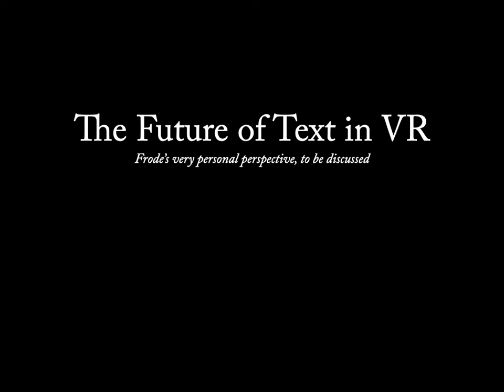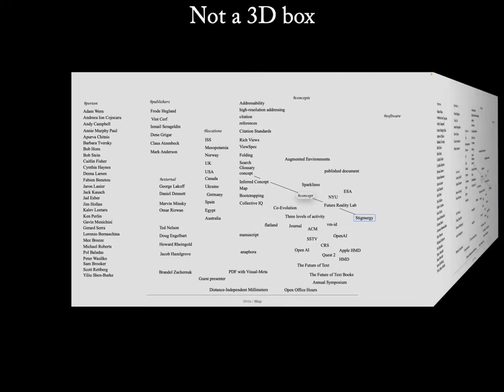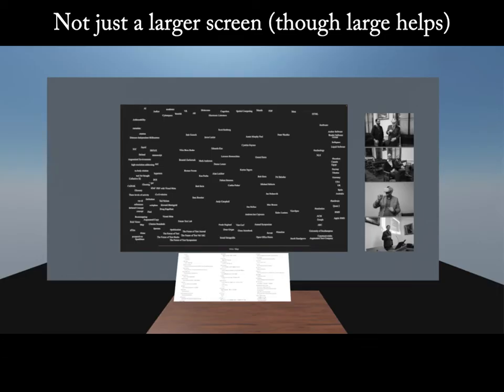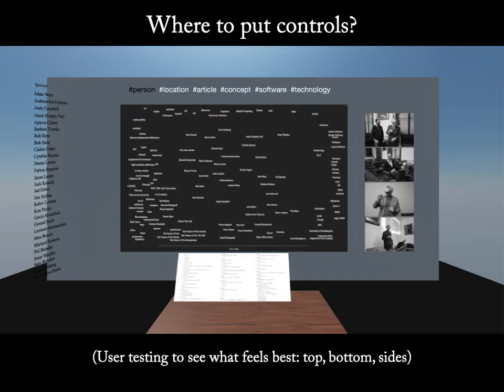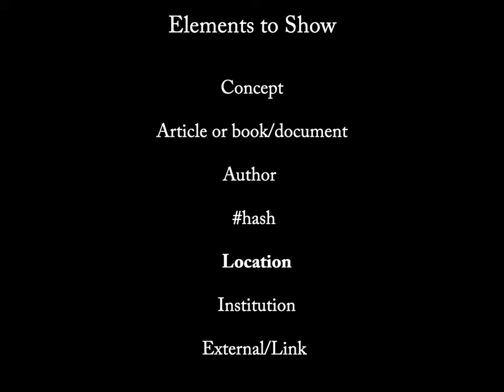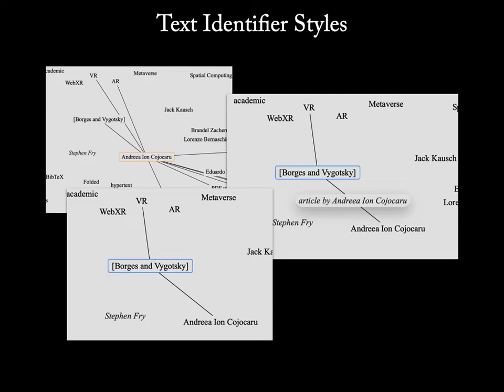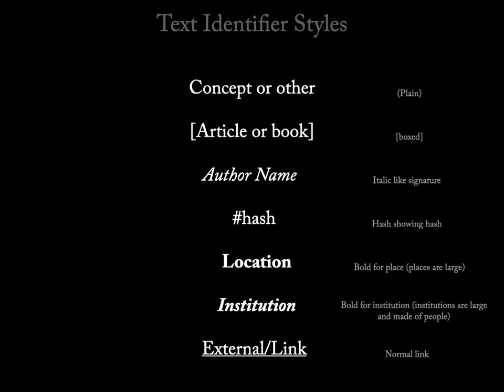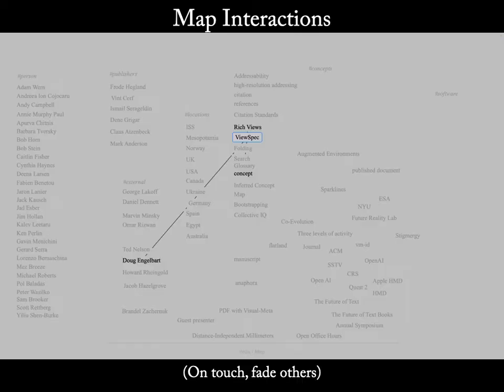Thoughts on initial layouts